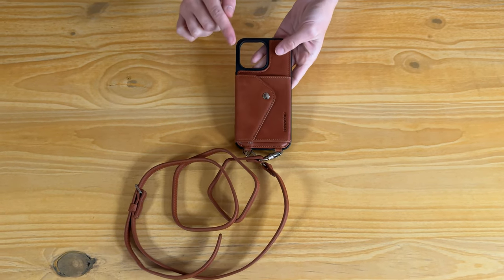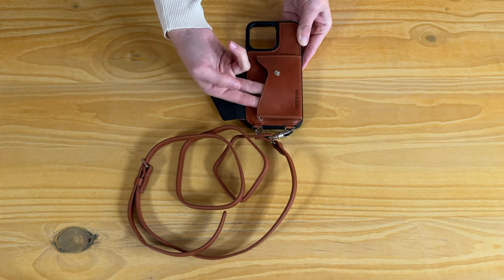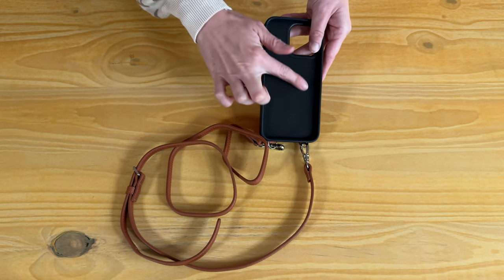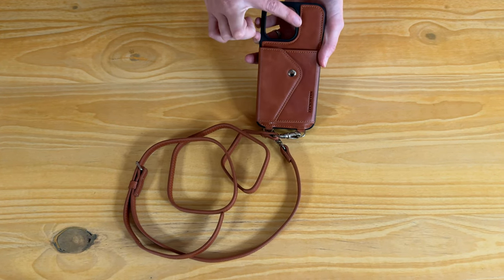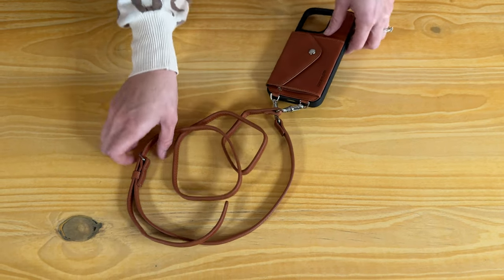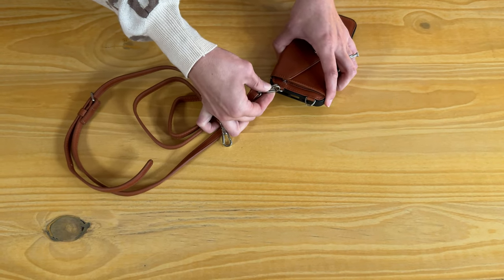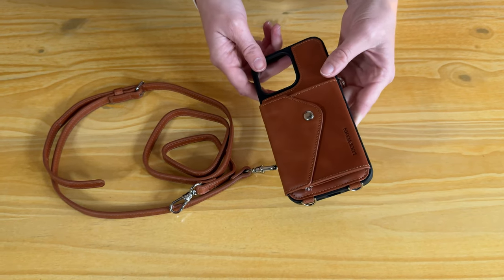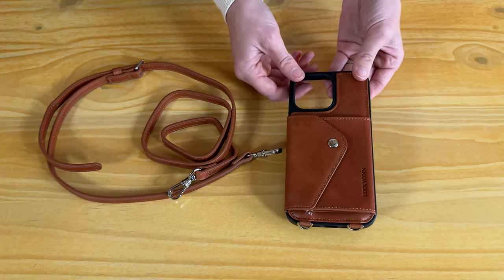Genuine Leather Crossbody Wallet Case Review: Style Meets Functionality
The Genuine Leather Crossbody Wallet Case is a stylish and practical accessory designed specifically for the iPhone 15 Pro Max. With its elegant dark brown leather exterior, this case offers a blend of sophistication and functionality that caters to both men and women. It’s not just a phone case; it’s a wallet and a protective cover all in one. Here’s a closer look at the standout features that make this crossbody wallet case a great choice for your device.

Premium Genuine Leather
Crafted from high-quality genuine leather, this case exudes luxury while providing durability. The leather is not only visually appealing but also ages beautifully, developing a unique patina over time. This premium material ensures that your case stands out, making it a perfect accessory for any occasion, whether you’re heading to work or out for a night on the town.

Versatile Crossbody Design
One of the main advantages of this wallet case is its crossbody design, which offers convenience and ease of use. With an adjustable strap, you can wear it comfortably across your body or over your shoulder, freeing up your hands for other activities. This makes it ideal for busy days when you need quick access to your phone and essentials without the hassle of digging through a bag.

Shockproof Protection
Designed with a focus on protection, the flip cover of this case safeguards your iPhone 15 Pro Max from accidental drops, bumps, and scratches. The shockproof design provides peace of mind, allowing you to carry your phone confidently wherever you go. The flip cover also helps protect the screen from scratches and impacts, ensuring your device remains in pristine condition.

The credit card holder feature is a standout aspect of this wallet case. With multiple card slots, you can easily carry your essential cards, cash, and IDs without needing a separate wallet. This added functionality is perfect for minimalists or anyone who prefers to travel light, combining everything you need into one compact solution.

Easy Access to All Features
Despite its protective design, the case allows for easy access to all buttons, ports, and features of the iPhone 15 Pro Max. The precise cutouts ensure that you can charge your phone, adjust the volume, and use the camera without any obstruction. This user-friendly aspect makes it a practical choice for everyday use.

Final Thoughts
The Genuine Leather Crossbody Wallet Case for the iPhone 15 Pro Max is a perfect blend of style and practicality. With its premium leather construction, versatile crossbody design, shockproof protection, and ample storage for cards and cash, this case caters to the needs of modern users who value both aesthetics and functionality. If you’re looking for a chic and convenient way to protect your iPhone while keeping your essentials close at hand, this wallet case is an excellent choice.